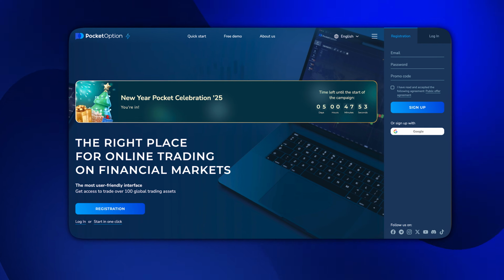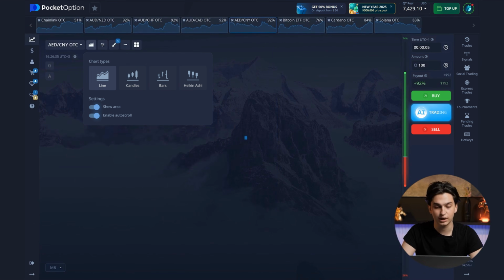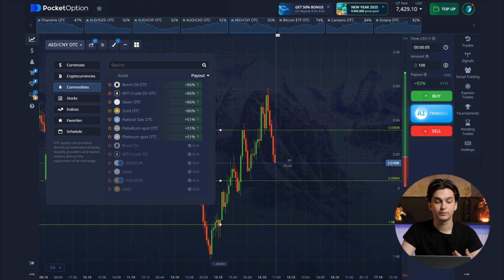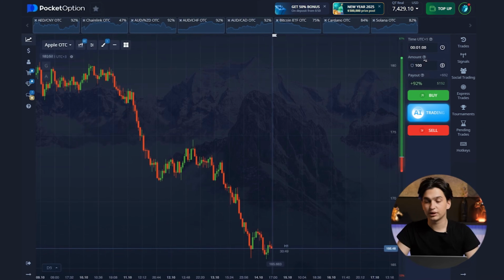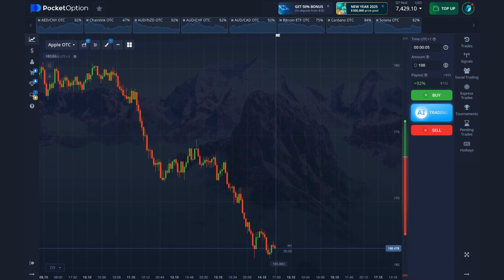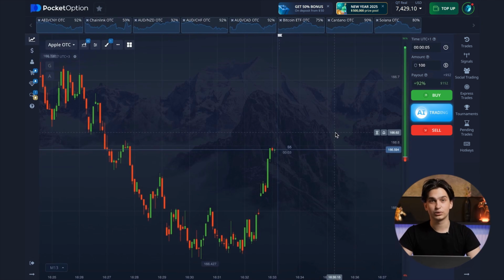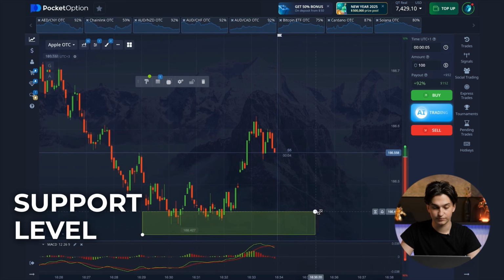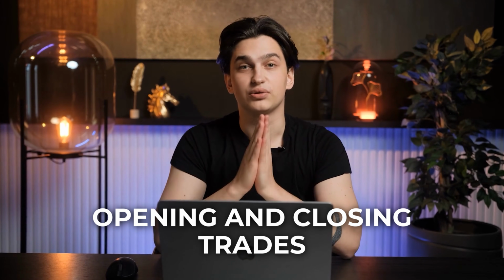I Tried Day Trading as a Complete Beginner. Here's What Nobody Tells You | Pocket Option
New to trading? In this video, we’ll guide you step-by-step on how to start your trading journey without prior experience. Learn how to:

🔹 Analyze the market effectively for better decision-making
🔹 Choose the right trading tools and strategies
🔹 Minimize risks while maximizing your potential profits

Our simple yet powerful tips will help you gain confidence and start earning with ease. Watch now to kickstart your journey and discover how Pocket Option can help you achieve your financial goals!

Explore more!